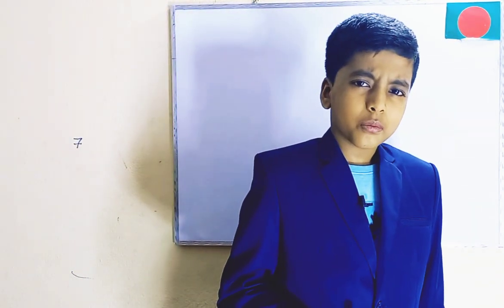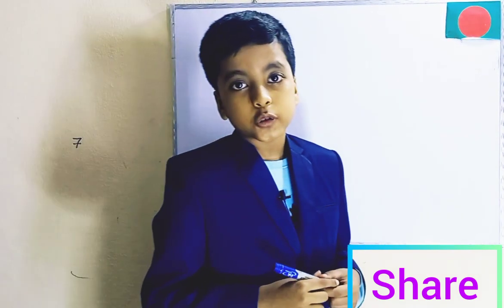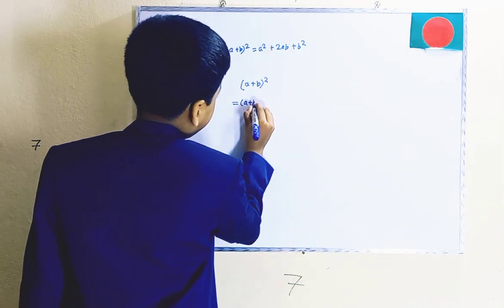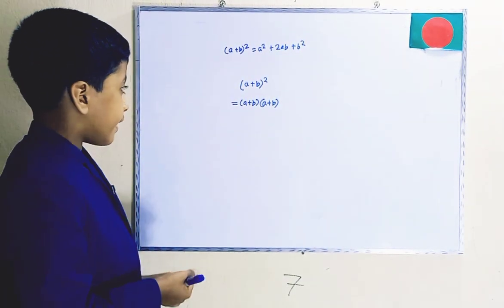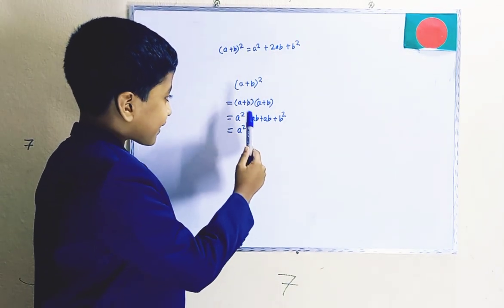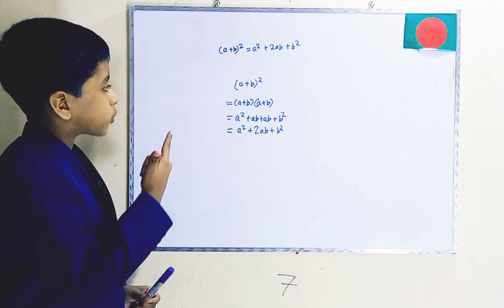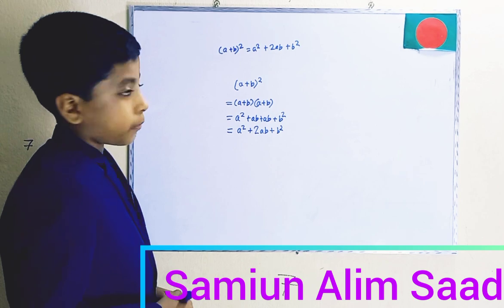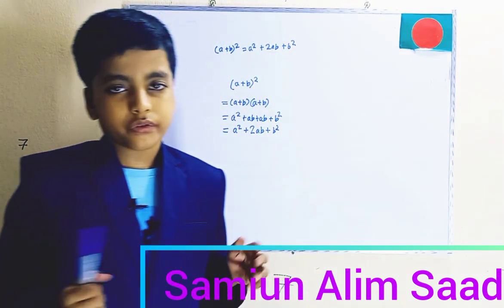(a+b)^2 formula proved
TODAY I am going to be proving The first formula you will probably encounter when learning algebra